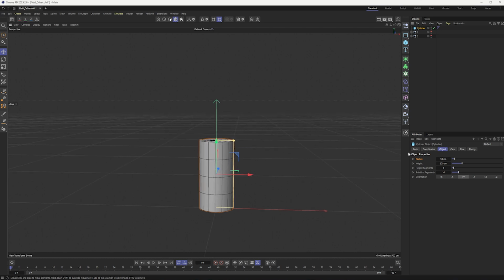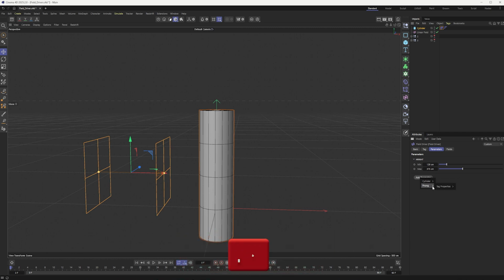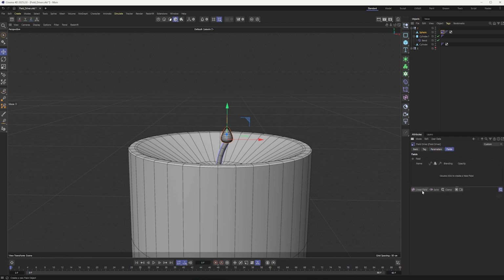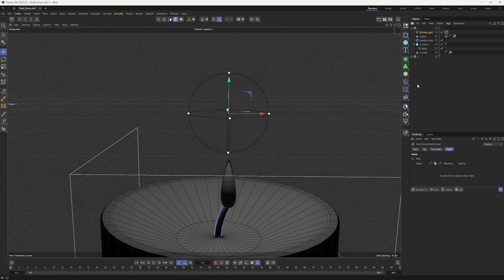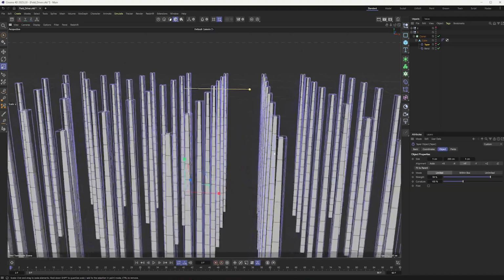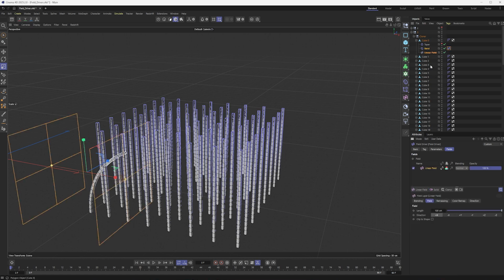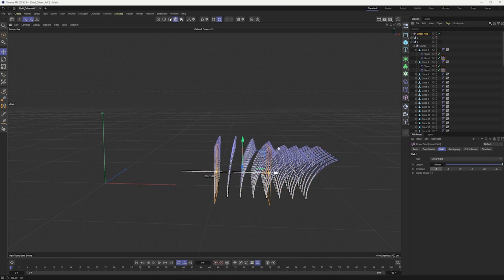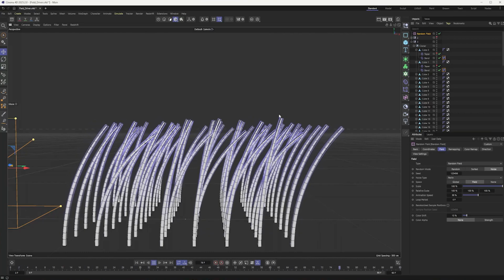Cinema 4d 2025: Field Driver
In this tutorial I go over the Field Driver tag and how you can use it to animate various properties on objects and tags.